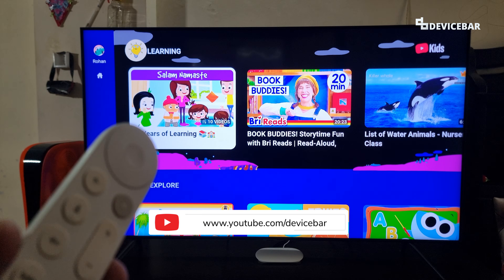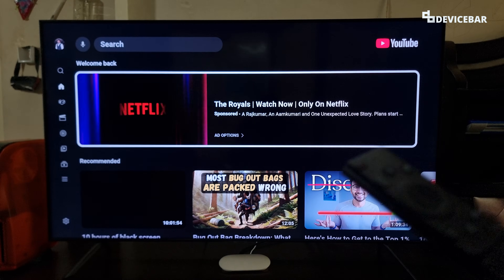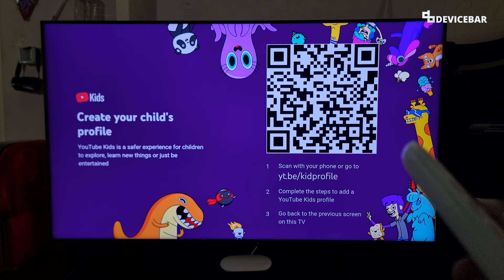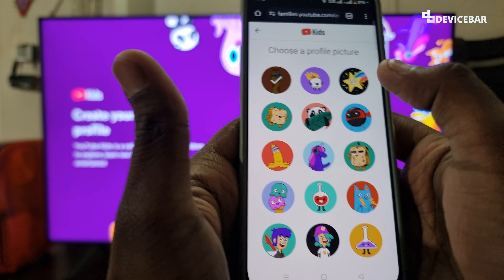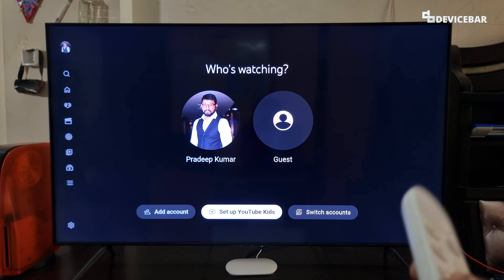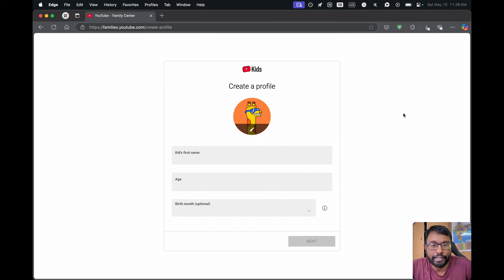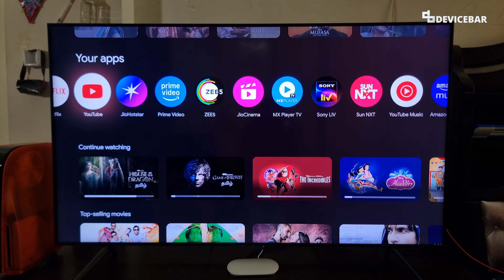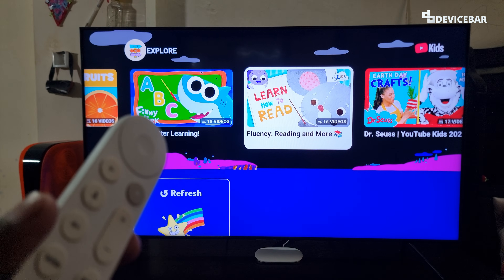How To Set Up YouTube Kids Profile On Smart TV With Google TV!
Steps to create and set up YouTube Kids Profile on Smart TV with Google TV.

⭐ HELPFUL YOUTUBE VIDEOS:

➡️ How To Sign Out Of YouTube App (Smart TV) (Google TV)